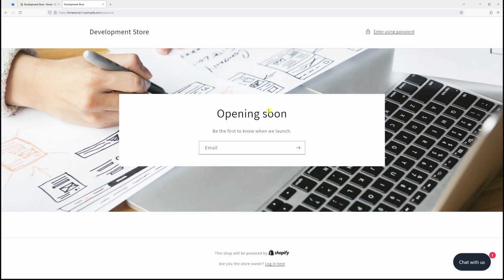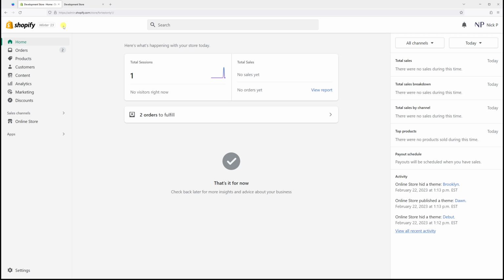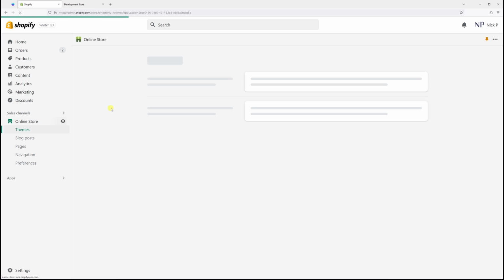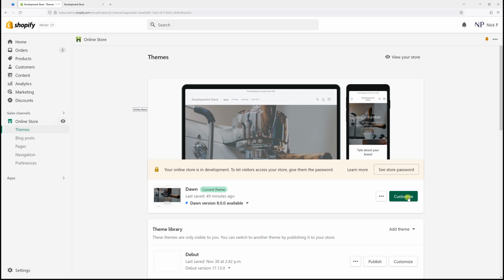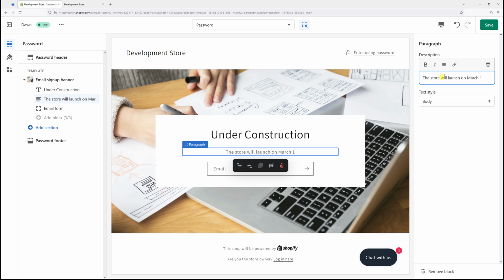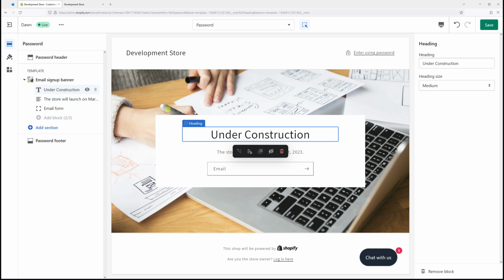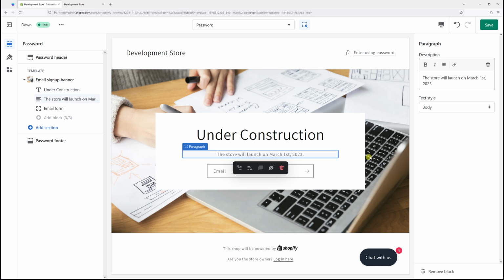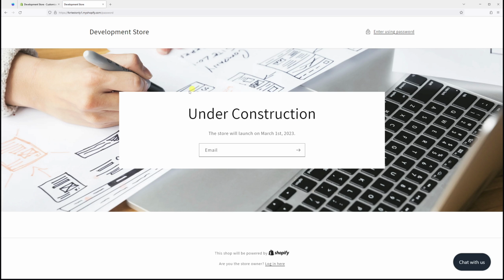Shopify: How to Edit 'Opening Soon' Banner Text on Password Page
In this Shopify tutorial, Nick shows how to edit the "Opening soon"  and "Be the first to know when we launch" banner text on the password protection page.